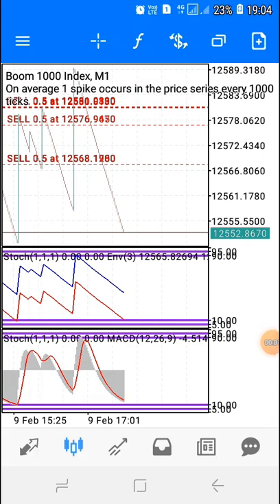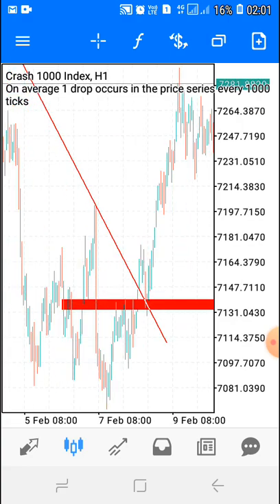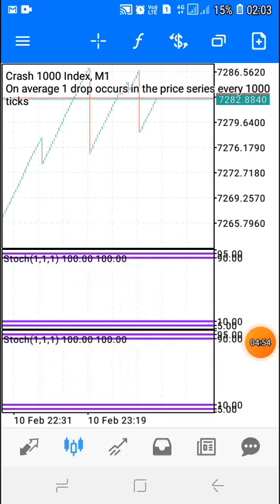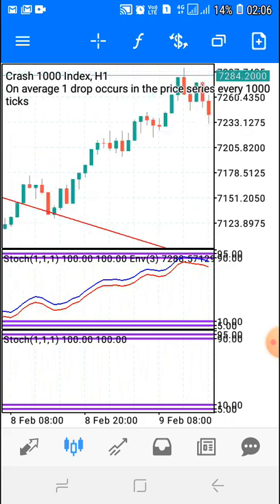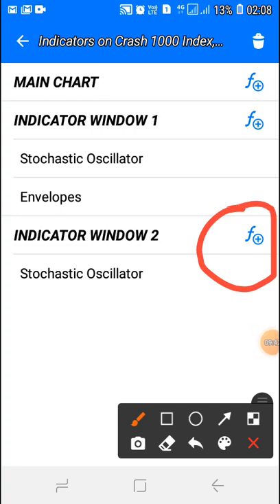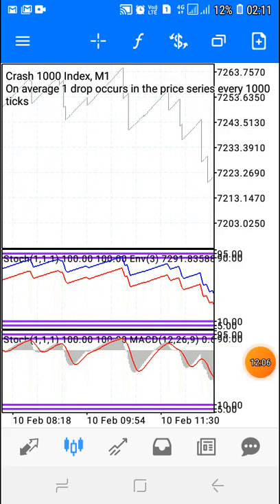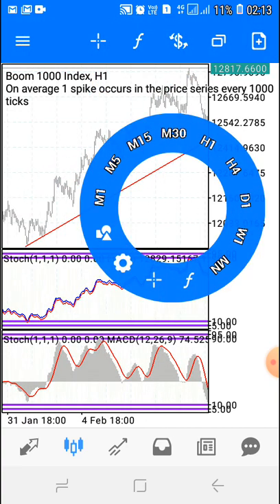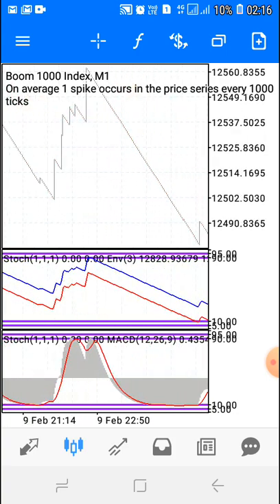NEW INSANE BOOM AND CRASH SCALPING STRATEGY|98% ACCURATE|MUST WATCH